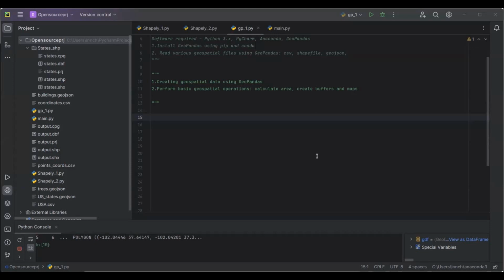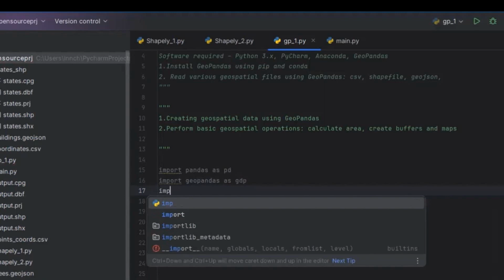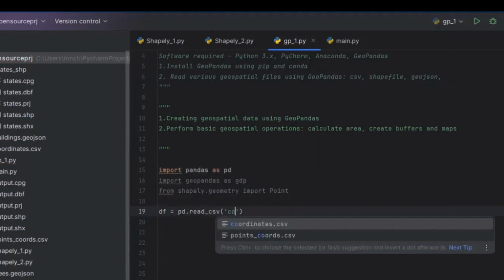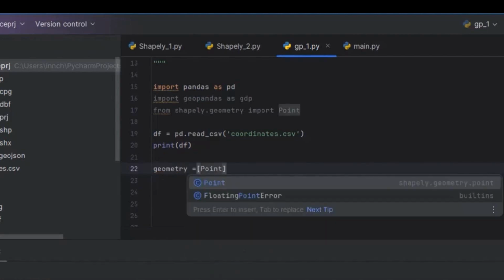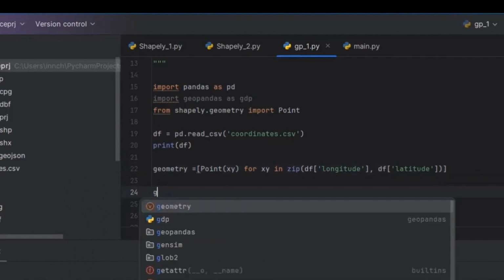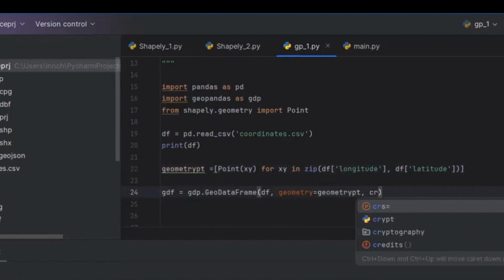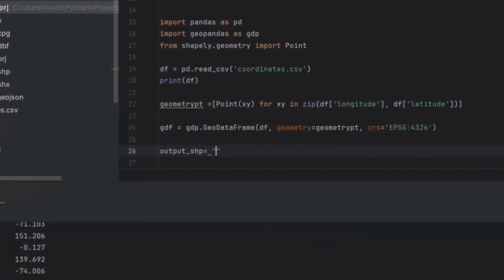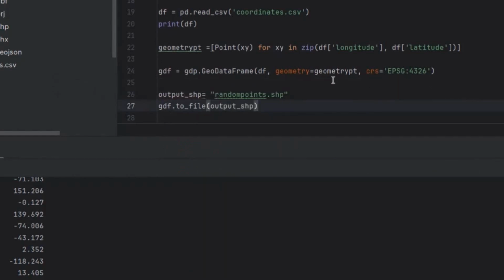GeoPandas Part 3: Creating a shapefile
This presentation explains how GeoPandas can be used to create a point shapefile after reading in coordinates from a csv file.